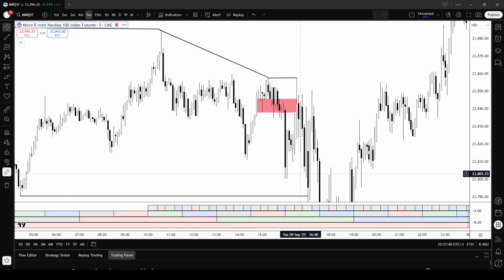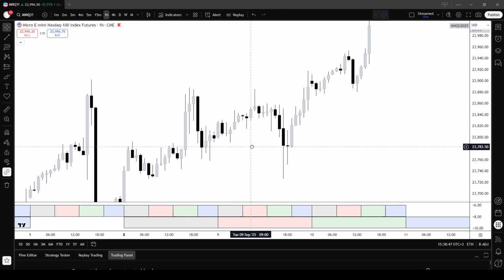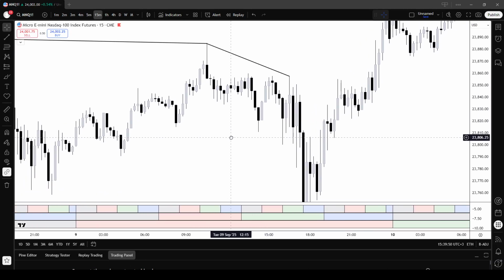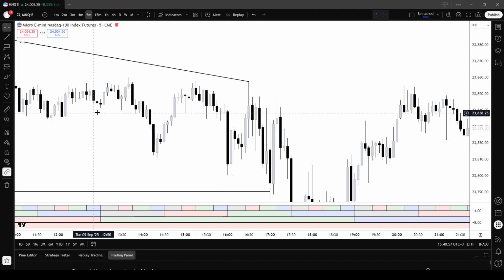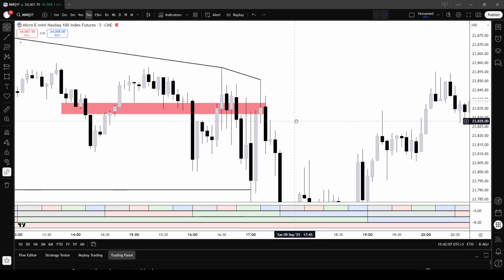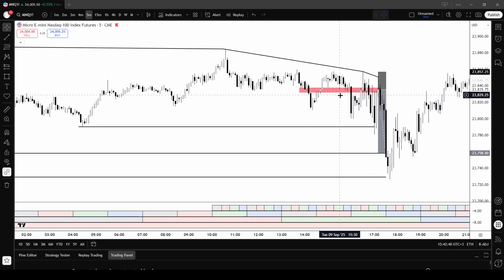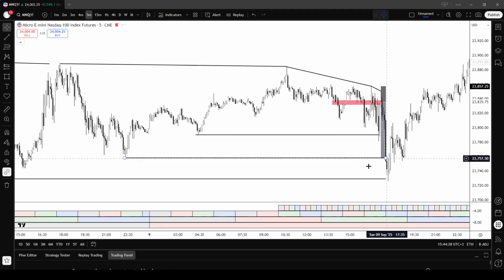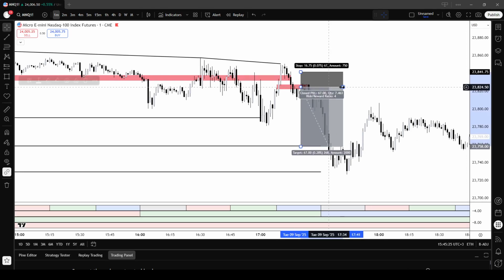How I Trade at 17 With Multiple Funded Accounts